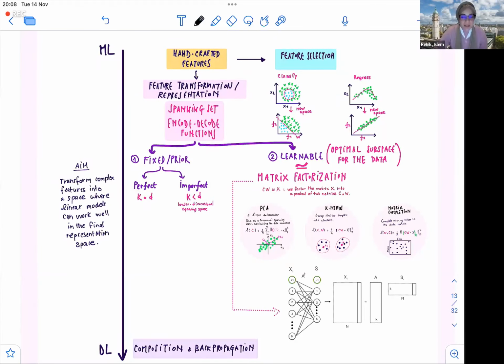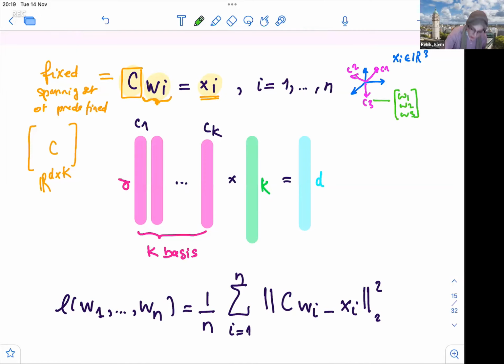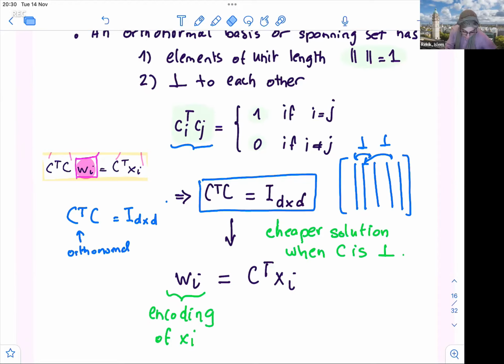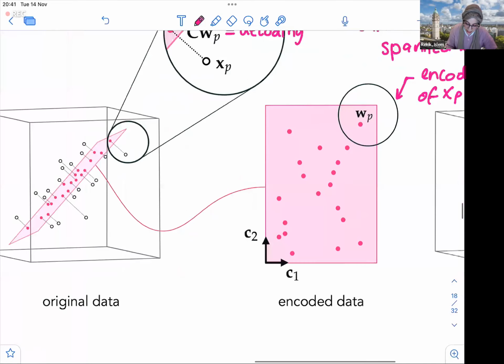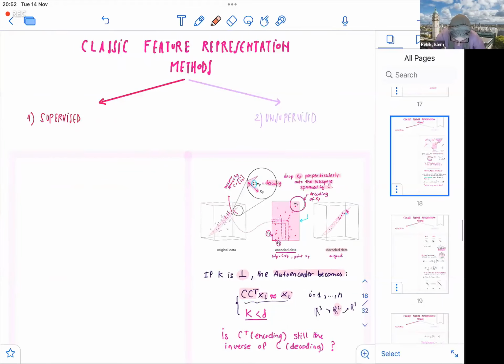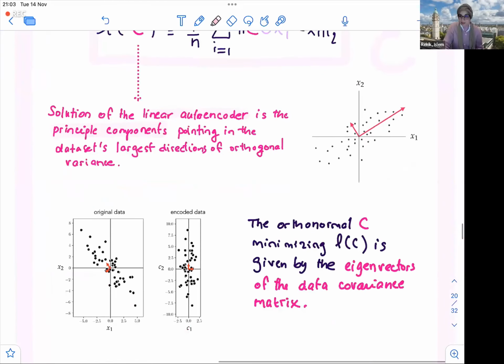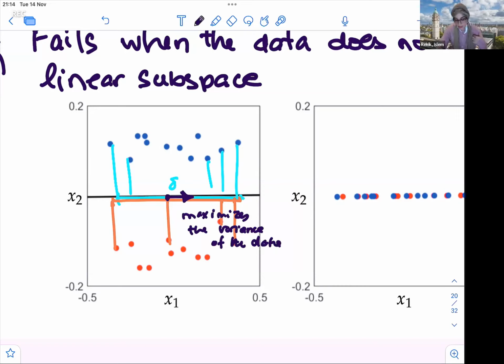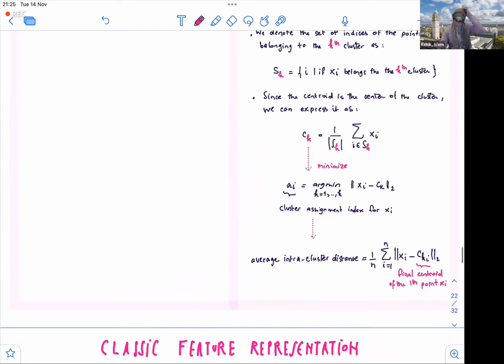[Intuitive Deep Learning] 1.4 Spanning sets & matrix factorization for data representation | PCA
In this first video we briefly cover the following topics:

1. Perfect data representation using a fixed spanning set
2. Perfect data representation using an orthonormal spanning set (linear autoencoder)
3. Imperfect data representation using a fixed spanning set
4. PCA or linear autoencoder formalized using matrix factorization
5. Recommender systems using matrix factorization

📚🔗 The summary map of the DL linear algebra of the first lecture videos 1.1 to 1.6 can be found